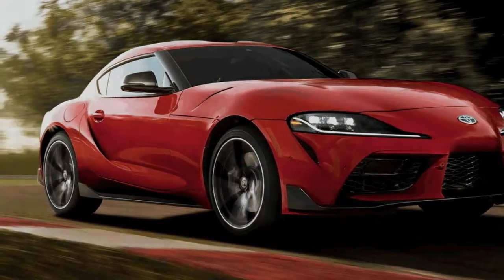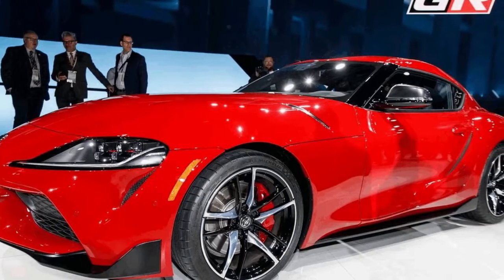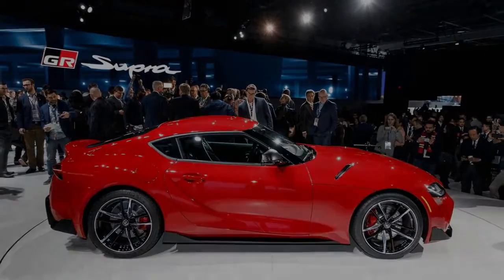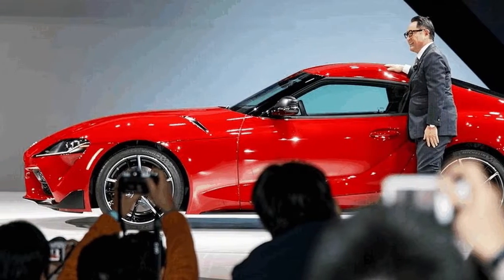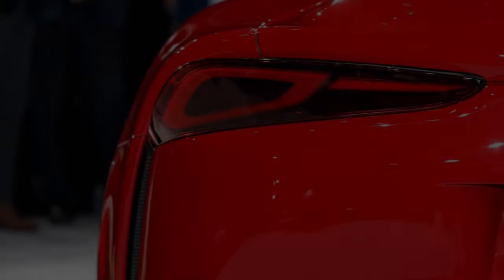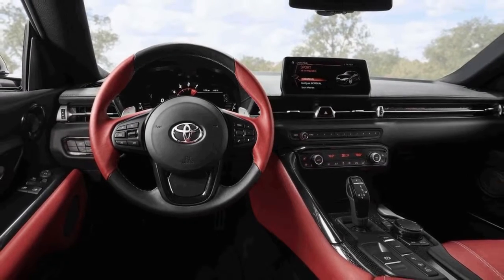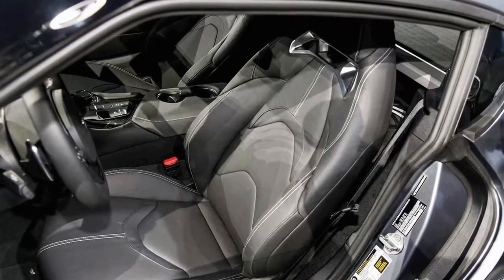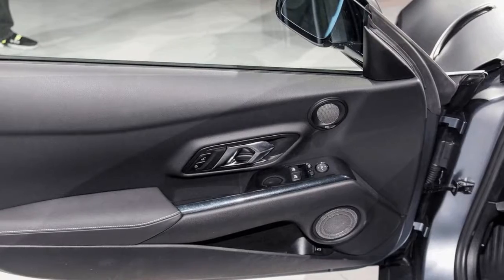WOW 2020 Toyota Supra Debuts With 335 HP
This is the all-new Toyota Supra! After much theory as of late, the fifth era of Toyota's unbelievable games vehicle has at long last been revealed at the North American International Auto Show in Detroit. The two-seater Supra comes furnished with a 3.0-liter turbocharged inline-six motor, and is because of hit our lanes this late spring! In any case